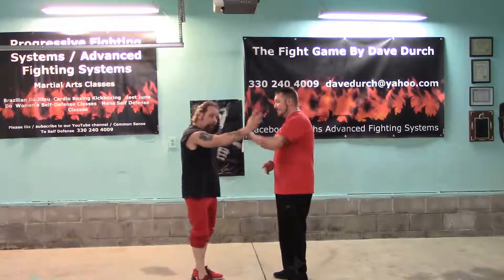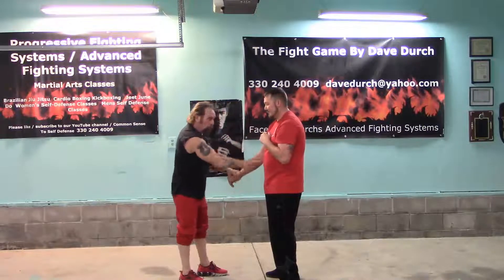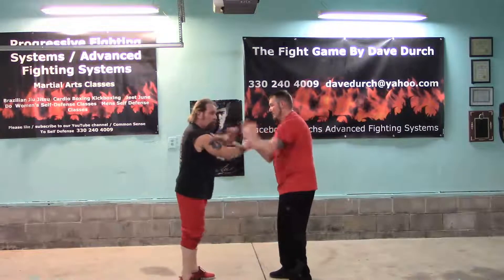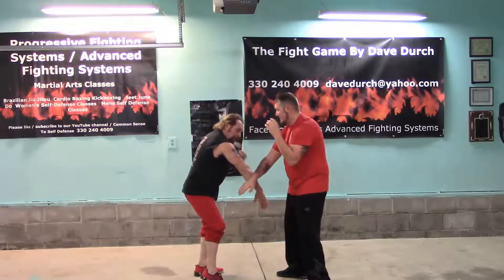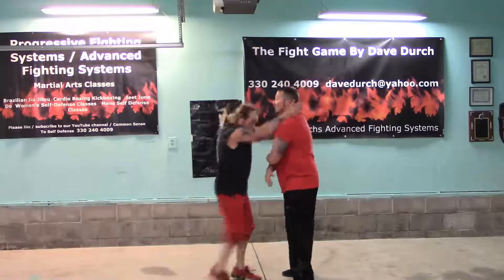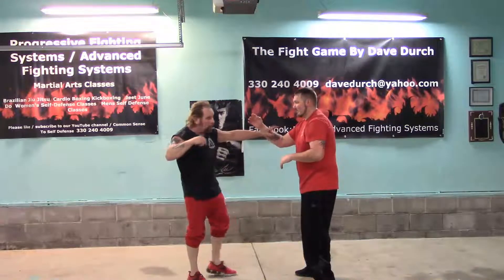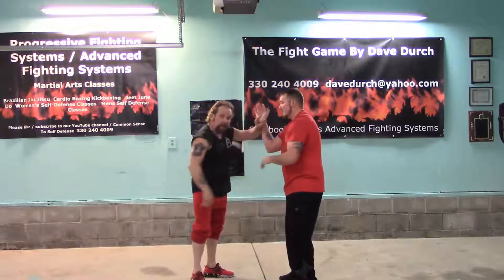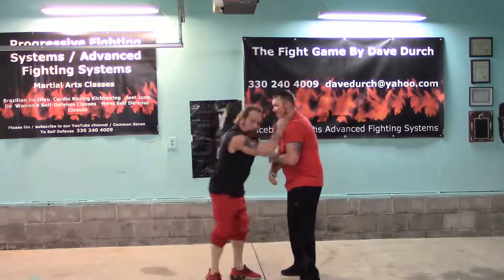Training Tip of the Week - Energy Drill - Huba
Sifu Dave Durch discusses an energy drill utilizing the Huba. Huba is a Filipino technique. He talks about why and how and includes a destruction as well.